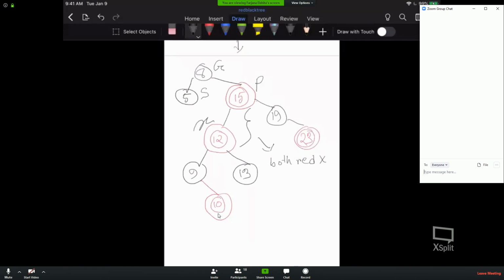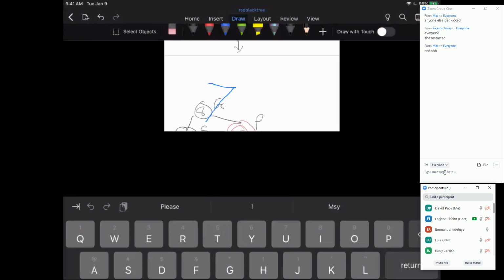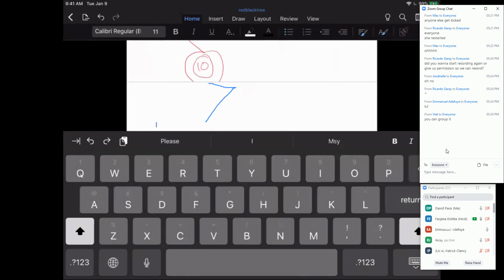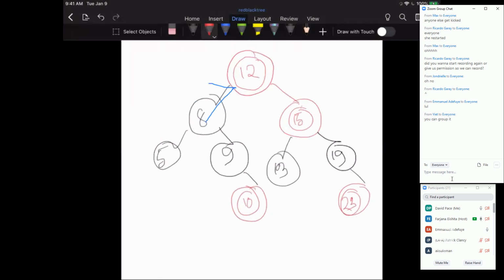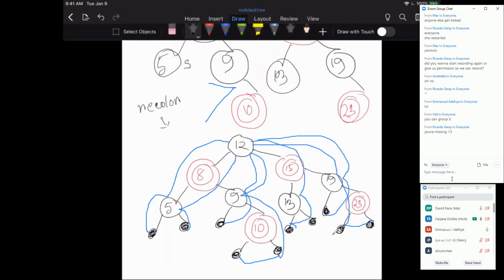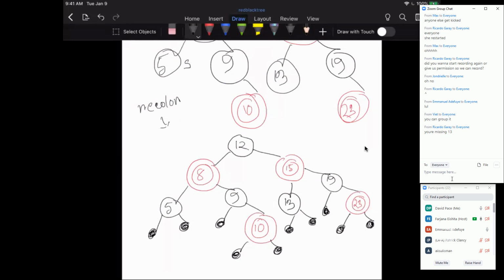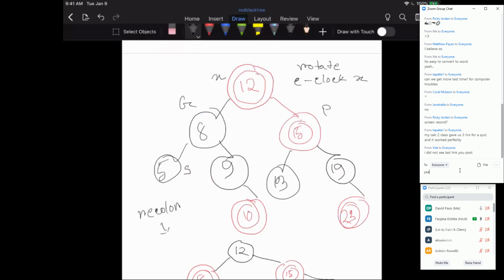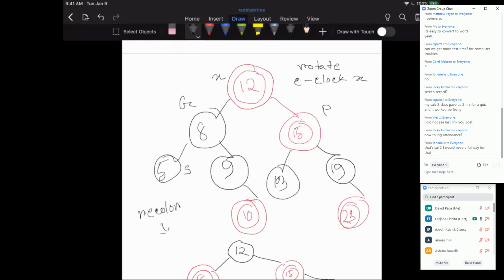Data Structures - lecture on redblack trees part 2